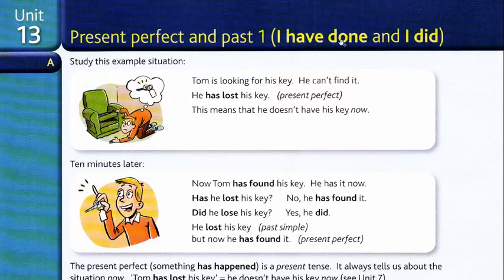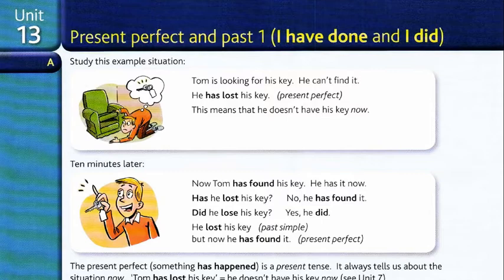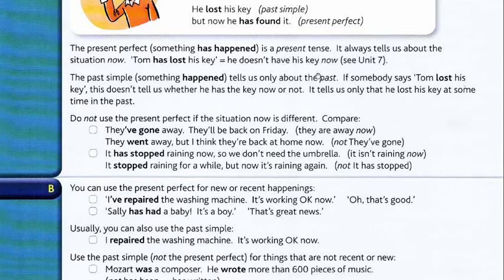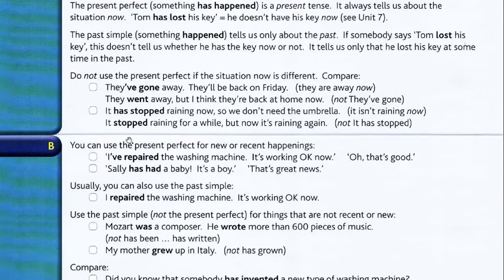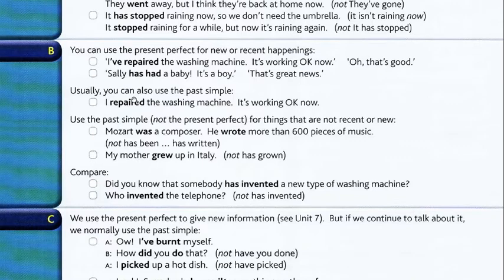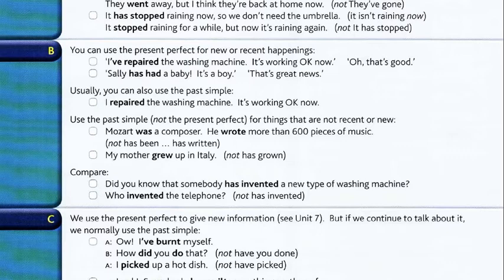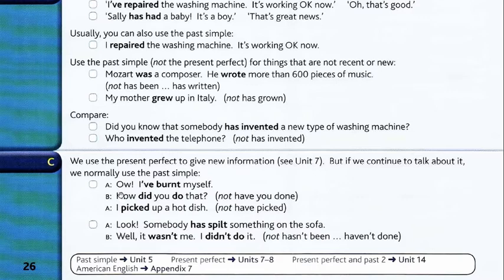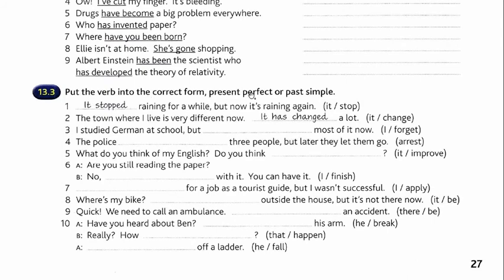Unit 13. Present Perfect and Past simple 1.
a Youtube channel is created to help non-English speakers to speak English powerfully.